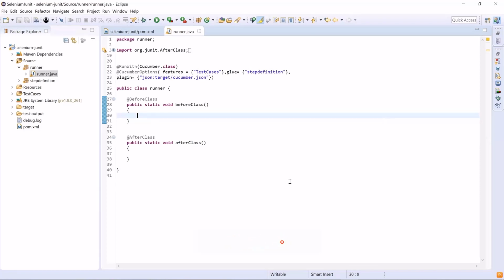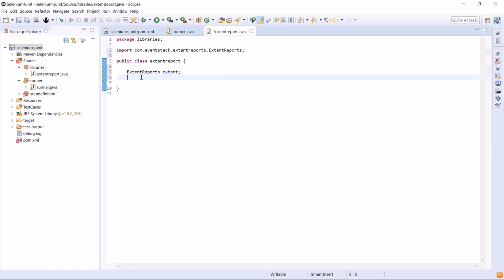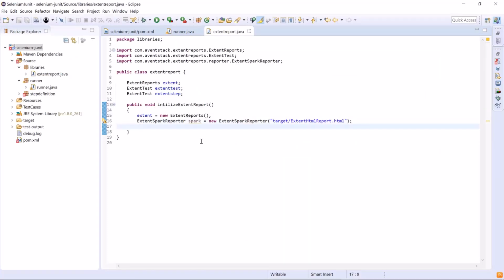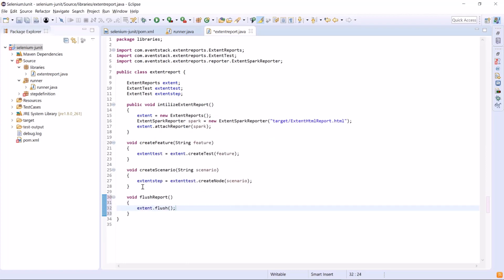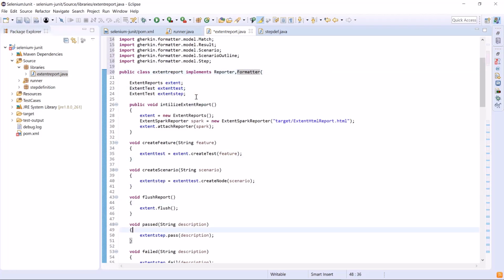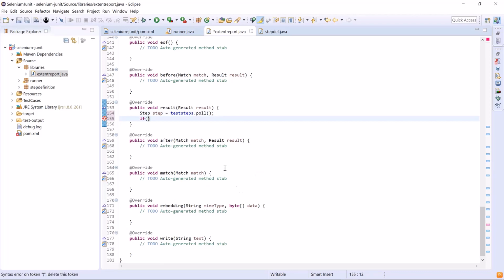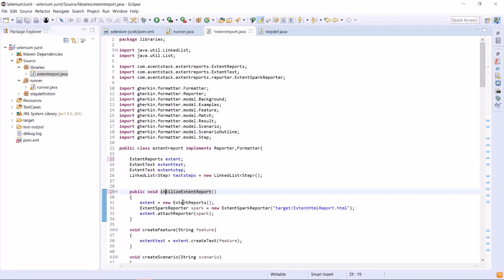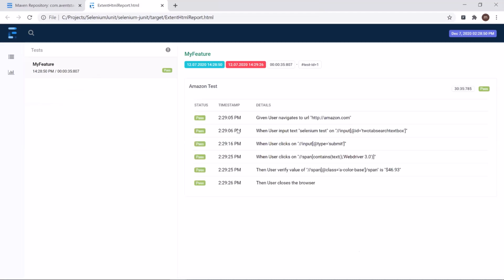Selenium with Java | Extent Report 5 | Part 1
In this video , we are gonna see that how to integrate extent report 5 in automation framework.

To start with add extent report dependency in pom.xml file.

*dependency*
    *groupId*com.aventstack*/groupId*
    *artifactId*extentreports*/artifactId*
    *version*5.0.5*/version*
*/dependency*

Then create a class and add below class variable and methods for extent report.

        static ExtentReports extent;
 ExtentTest extenttest;
 ExtentTest extentstep;
 LinkedList Step teststeps = new LinkedList Step ();

 public static void initializeExtentReport()
  extent = new ExtentReports();
  ExtentSparkReporter spark = new ExtentSparkReporter("target/ExtentHtmlReport.html");
  extent.attachReporter(spark);

Then implement the Reporter and Formatter from gherkin.formatter package. And add interface methods as below.

 public void feature(Feature feature) {
  createFeature(feature.getName());
 public void scenario(Scenario scenario) {
  // TODO Auto-generated method stub
  createScenario(scenario.getName());

 public void step(Step step) {
  teststeps.add(step);

 public void eof() {
  flushReport();
 public void result(Result result) {
  Step step = teststeps.poll();
  if(result.getStatus().equals("passed"))

And then add below method call in runner class.

Finally add class name in plugin.
plugin= {"json:target/cucumber.json","libraries.extentreport"})

Run your tests. You will see the extent report generated at provided location.